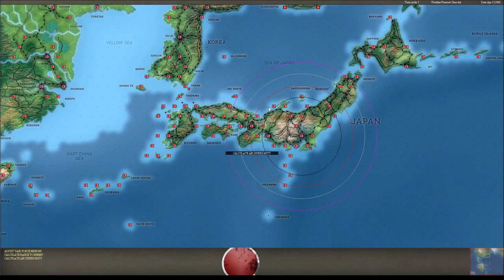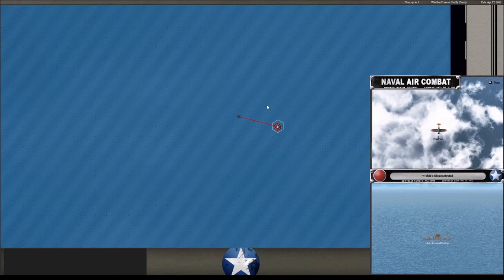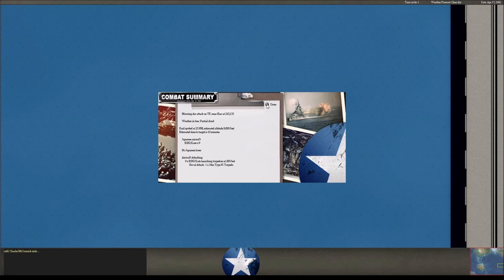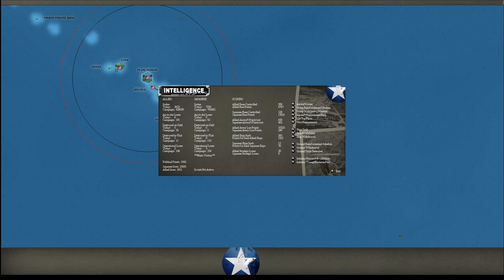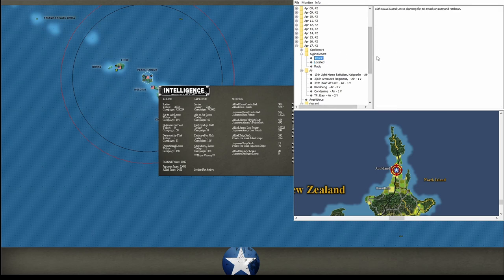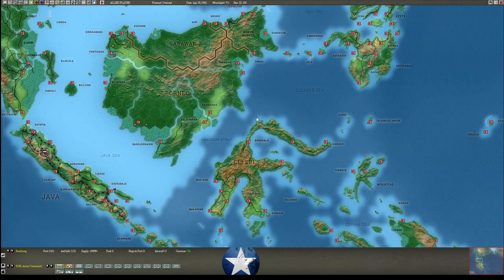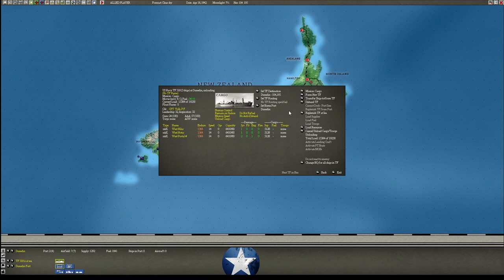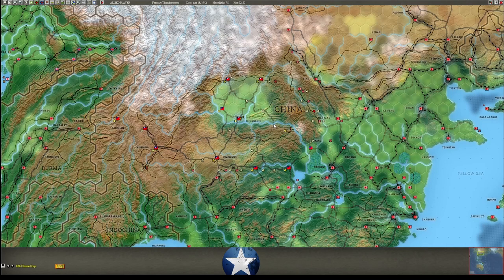IJN CVs strike Allied fleet !! Turn 132 - April 17th, 1942. Lodrik (Japan) vs Xargun (Allies)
Another day in the war.

00.00.00 Intro
00.00.07 Turn 132 - April 17th, 1942
00.13.07 Turn Aftermath

If you want to follow along the war from Lodrik's point of view here is his channel

If you want to join the discussions on Discord here is the link to Jochen Heiden's WitP Central.